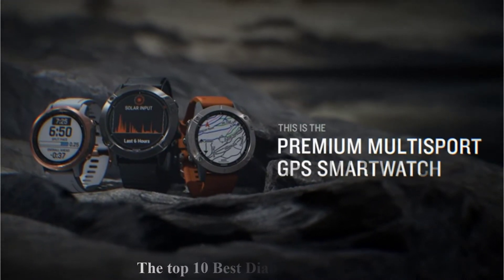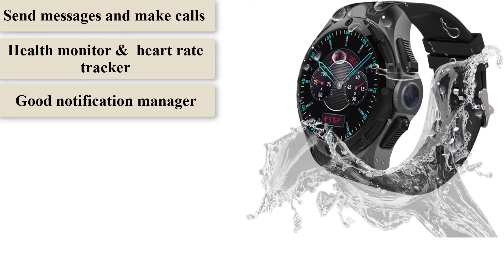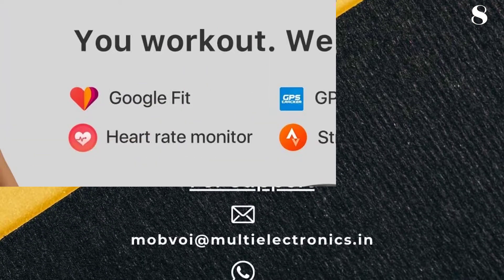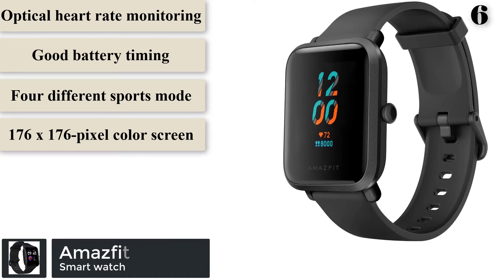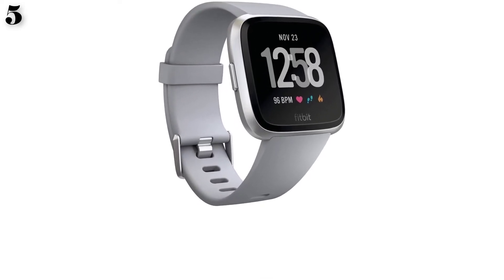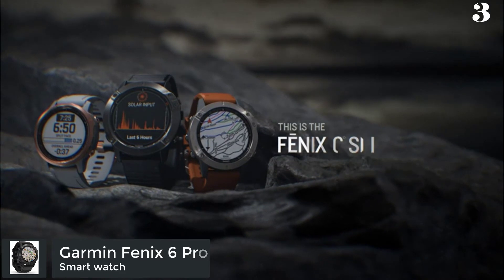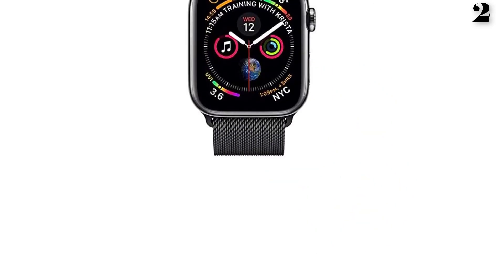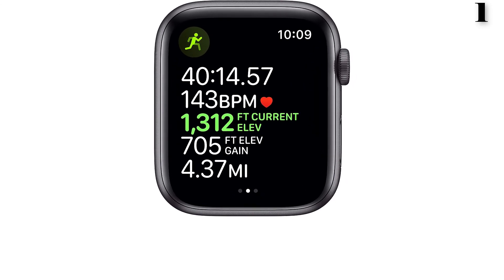Top 7 Best Budget Diabetes Watches In 2021.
2021 Top Rated and Reviewed Diabetes Watches on Amazon.
1)► Apple Watch Series 5 for Diabetes
2)► Apple watch Series 4 to Monitor Blood Sugar
3)► Garmin Fenix 6 Pro: Monitor Your Blood Glucose like a Pro
4)► Garmin fēnix 5 Plus
5)► Fitbit Ionic Diabetes Smart Watch
6)► Amazfit Bip Smart watch
7)► Tic Watch Pro with 4G/LTE
Best Watch To Monitor Diabetic Glucose Continuously!
Just Imagine For A While, You Are Sitting Somewhere At Your Favorite Place With A Bottle Of Cock. You Get It In Its Okay. When Your Blood Gets Much Amount Of Glucose, You Feel A Vibration Or Beep That Alerts You To Not Take Anymore. It Is Pretty Awesome To Have Such A Caring Companion Always With You.
It’s Absolutely Not A Continuous Glucose Monitoring Way. It’s Far From The Ideal Process. It Only Gives A Snapshot Of Blood Sugar Reading, Not A Long Term And Continuous View. It Needs To Keep Repeating Several Times A Day. Yes, It Is Tricky And Very Painful To Boot.
With The Arrival Of Continuous Glucose Monitoring (CGM) Devices, Like A Smartwatch For Diabetes, Technology Achieved A Milestone For Human Health Care And Their Healthy Lifestyle.